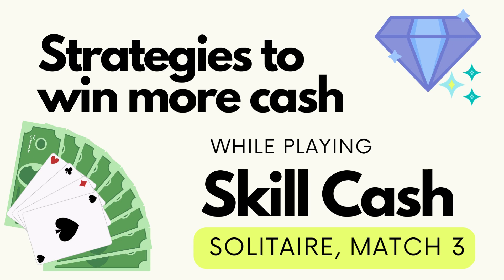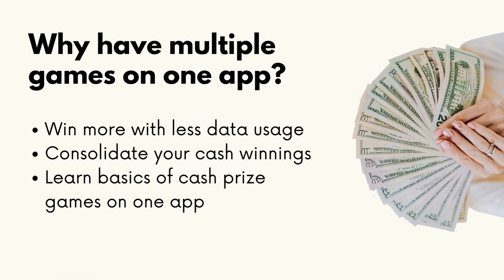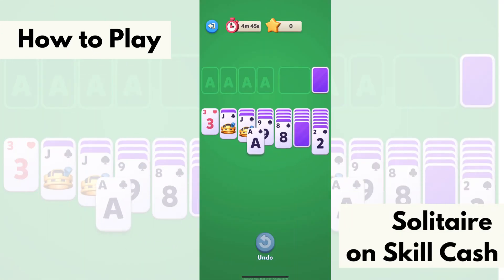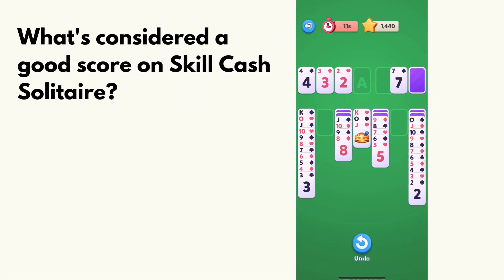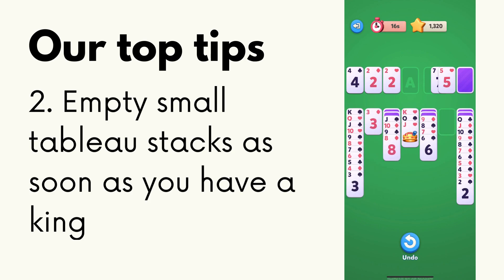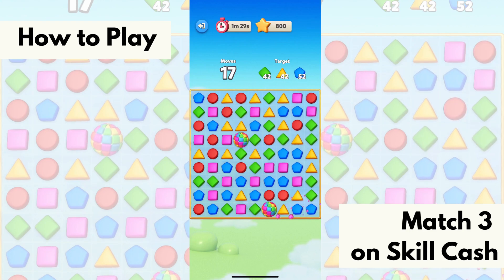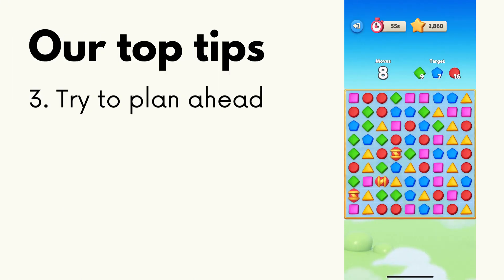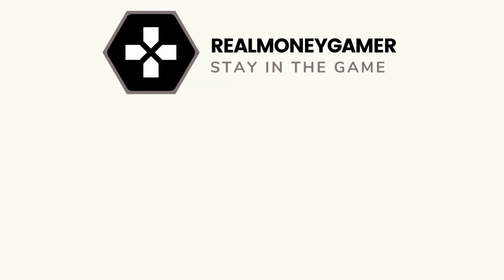Strategies for Skill Cash Solitaire, Match 3- How to Win More on this App